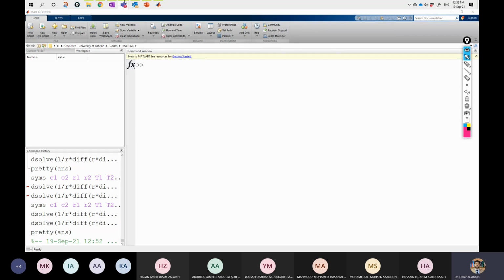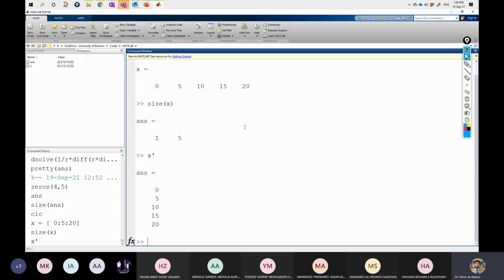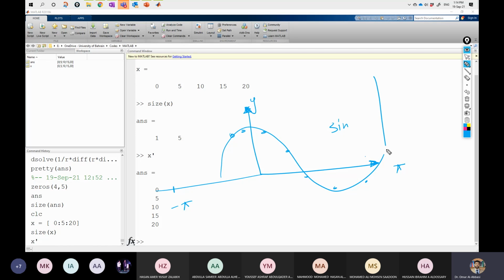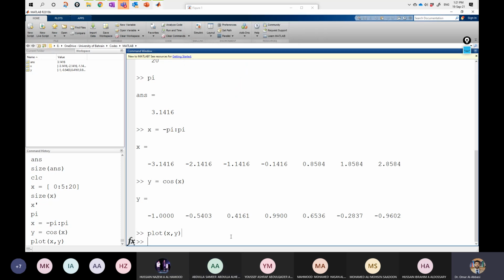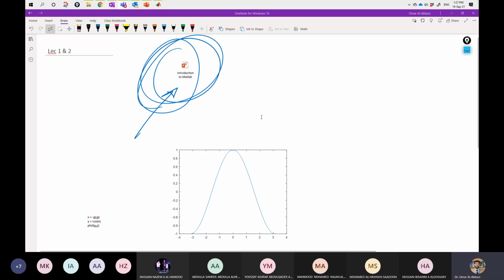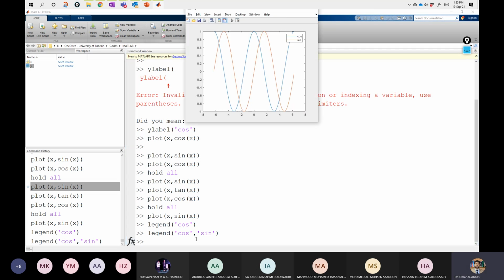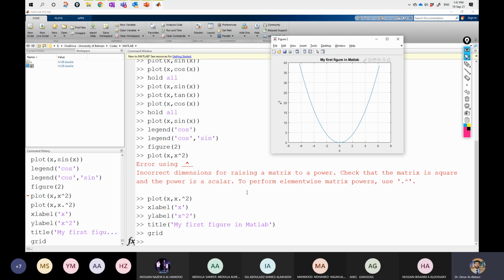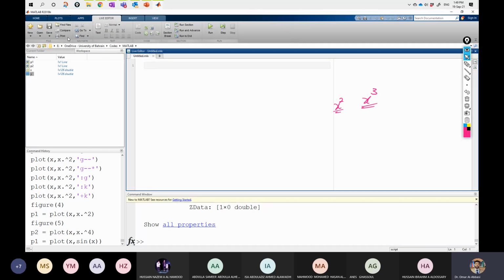Lec 2 20210919 125942 Meeting Recording1